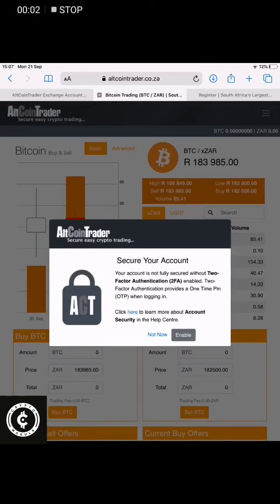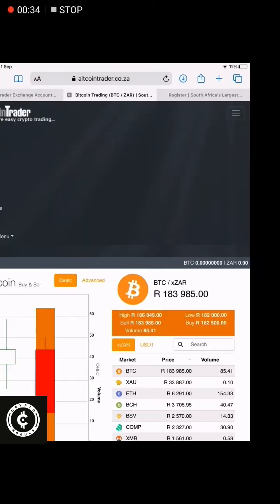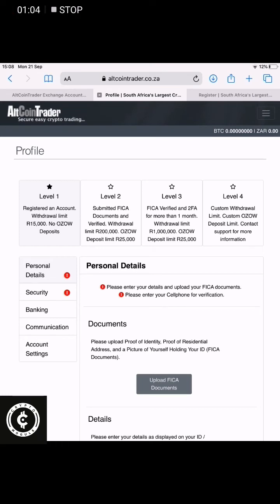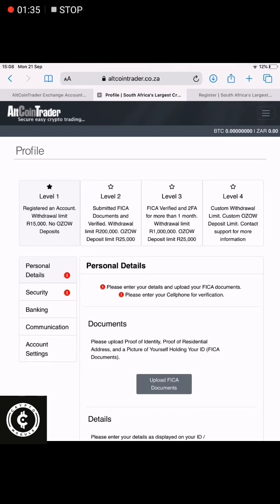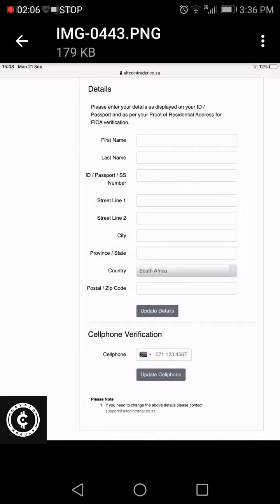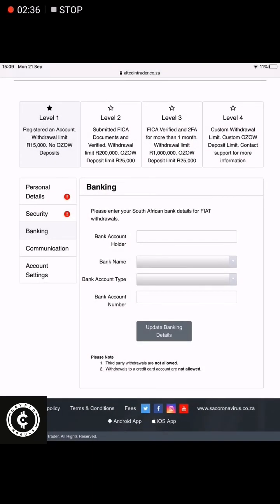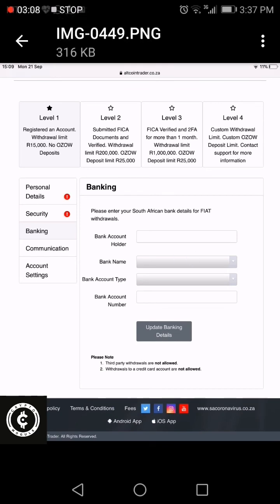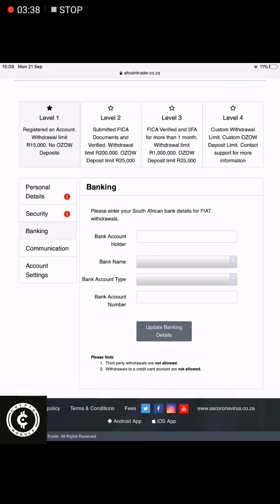HOW TO VERIFY YOUR ALTCOINTRADER ACCOUNT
A DETAILED TUTORIAL ON HOW TO VERIFY YOUR ALTCOINTRADER ACCOUNT